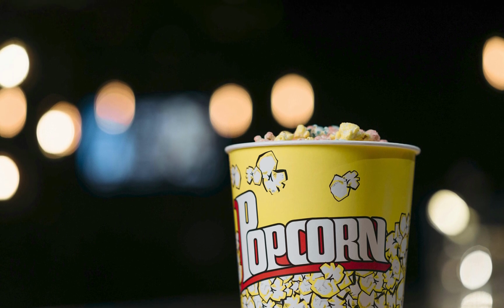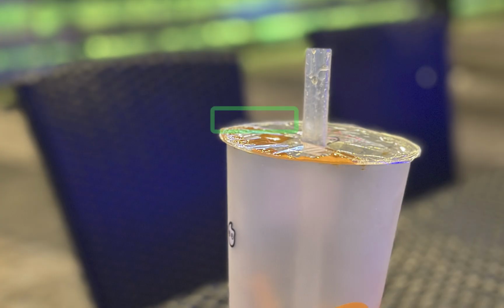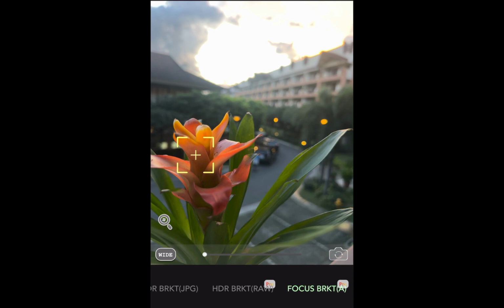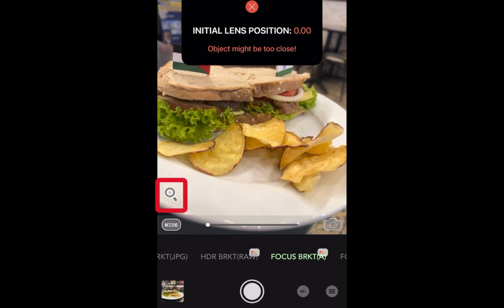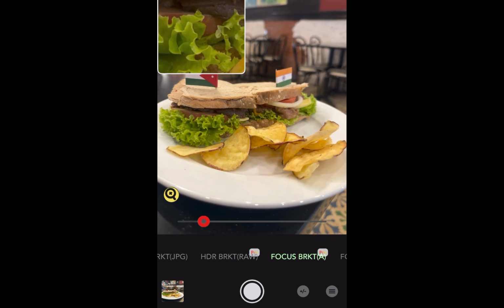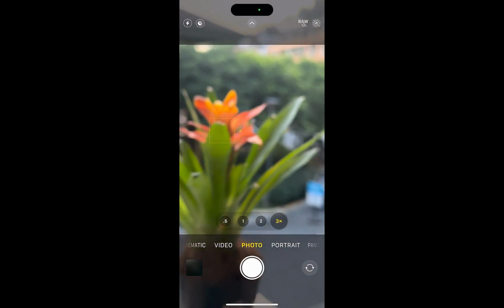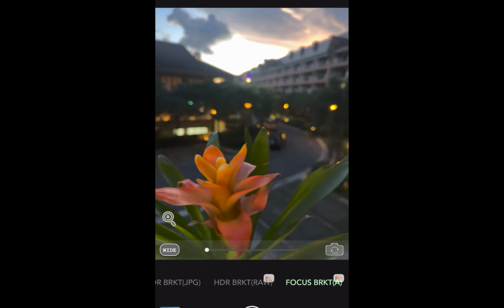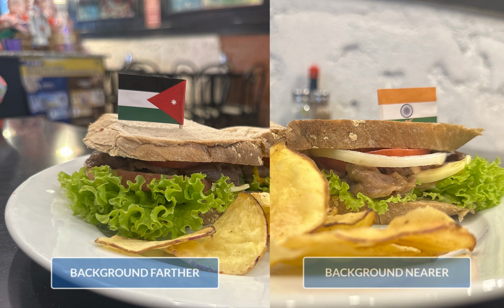IPHONE PHOTOGRAPHY: GET REAL DSLR-STYLE BOKEH (No Portrait Mode Needed!)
Everyone loves that soft, dreamy background blur — the creamy bokeh that makes photos pop. But most iPhone users rely on Portrait Mode, which often produces harsh, artificial edges and unnatural blur transitions.

In this video, I’ll show you how to capture real, optical bokeh right from your iPhone — no fake effects, no editing apps.
You’ll learn:
📸 How to create depth naturally by getting close to your subject
📱 Why the main camera produces better blur than the telephoto
🌆 How to position your background for smoother, softer separation
💡 How to shoot with background lights for that beautiful “bokeh ball” look
🔍 Plus, how to use AuraHDR to nail precise manual focus and avoid missed shots

With these simple techniques, your iPhone shots will look like they came from a DSLR.

💡 Try AuraHDR on the App Store — the best app for computational photography.